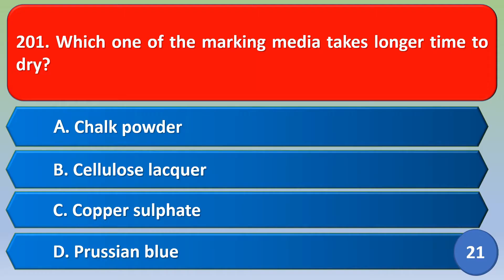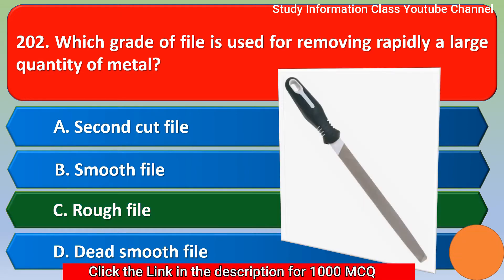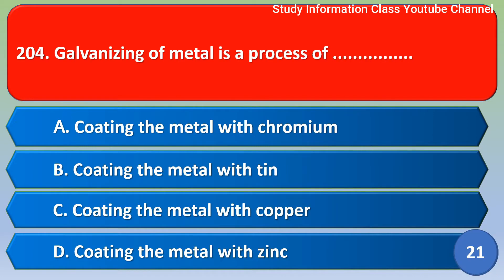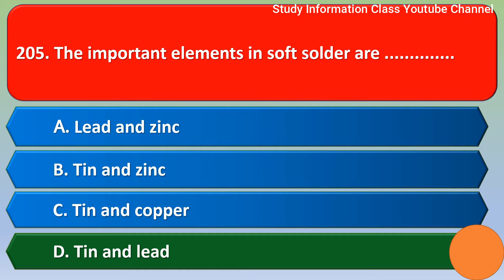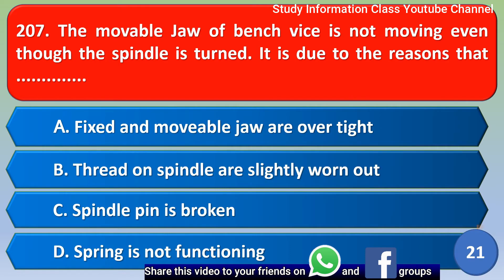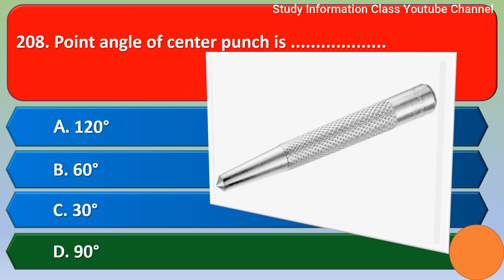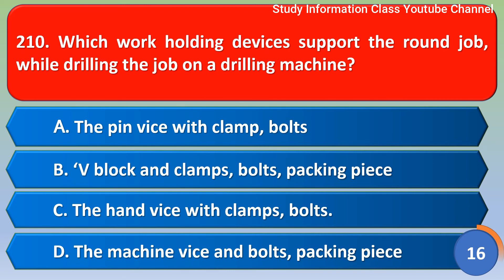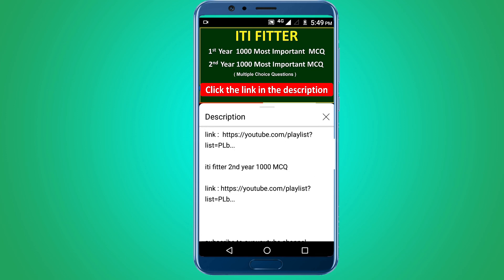iti fitter trade theory question paper 1st year english | objective question fitter mcq iti fitter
iti fitter trade theory question paper 1st year english  | objective question | fitter mcq  | ncvt iti question | iti fitter

1.   ITI  Fitter 1st year 1000 MCQ

2.   ITI Fitter 2nd year 1000 MCQ

1.iti fitter 1st year question objective question
2.iti fitter theory 1st year question paper mcq
3.iti fitter 1st year important questions ncvt
4.fitter theory iti 1 year iti question
5.fitter theory important question
6.iti fitter theory mcq question and answer
7.iti trade fitter mcq type questions